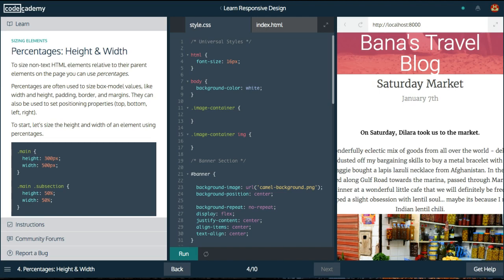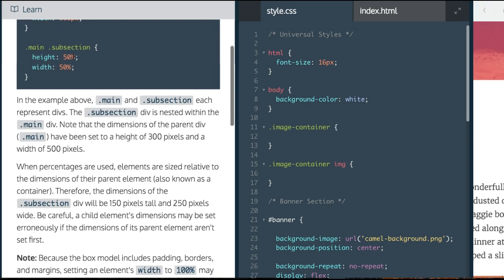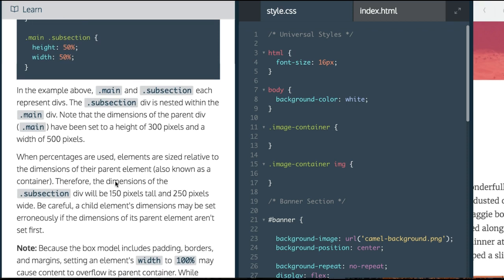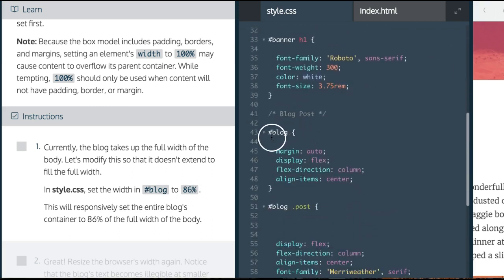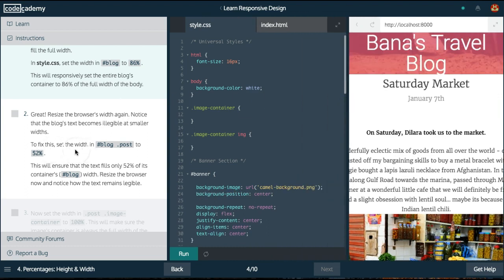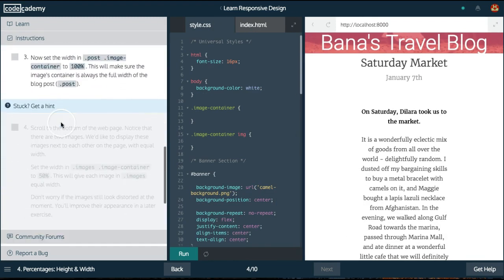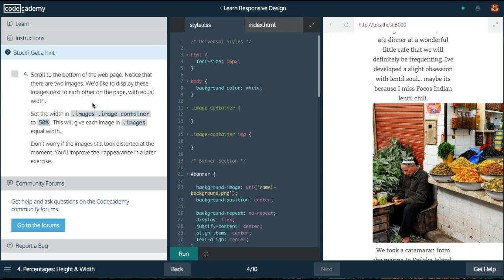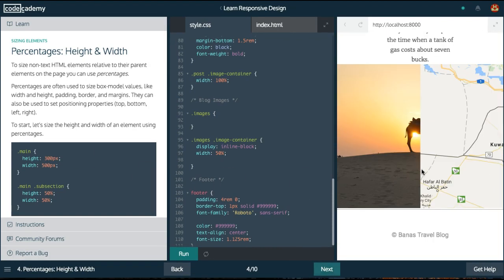Percentages: Height & Width, Codecademy, Learn Responsive Design, Sizing Elements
In this lesson we dive into utilizing percentages for the height and width of our elements.  When using percentages we can specifiy a child elements relative width and height to scale depending on the parents size.  Using percentages helps us avoid absolute values, and hard coding values into our application and websites.